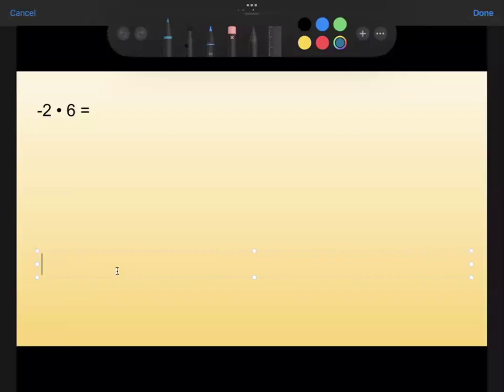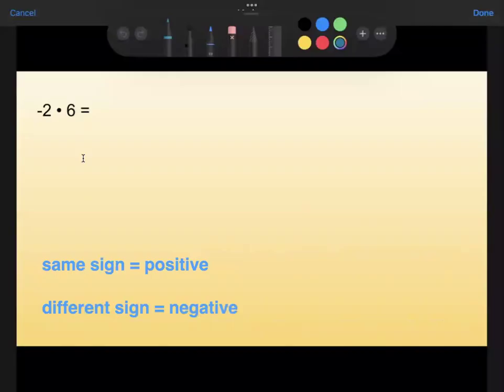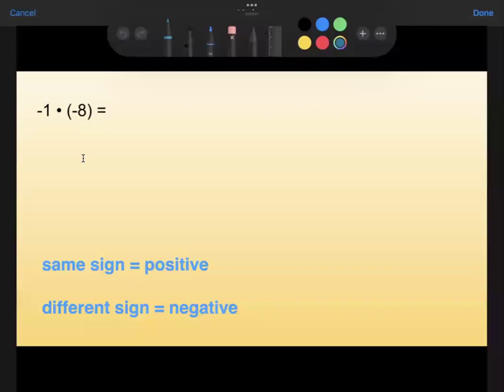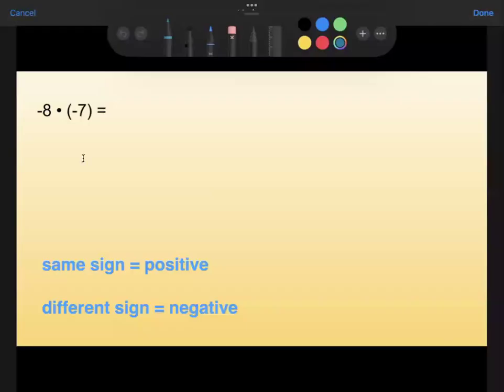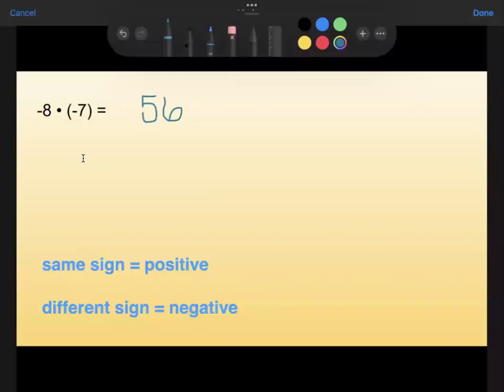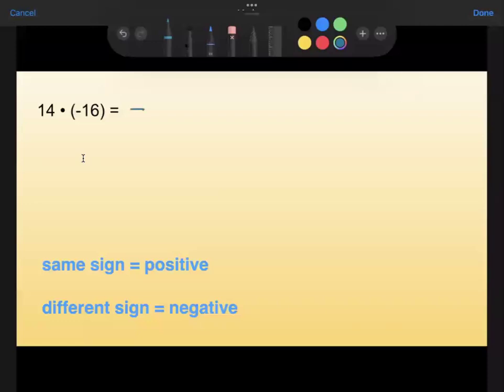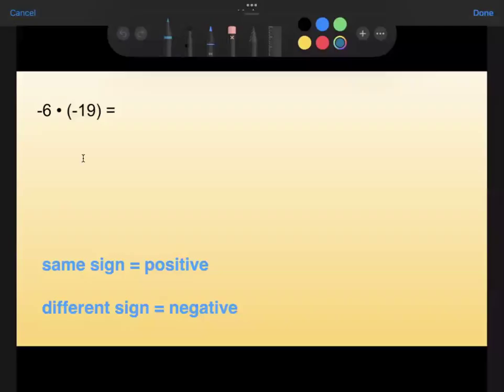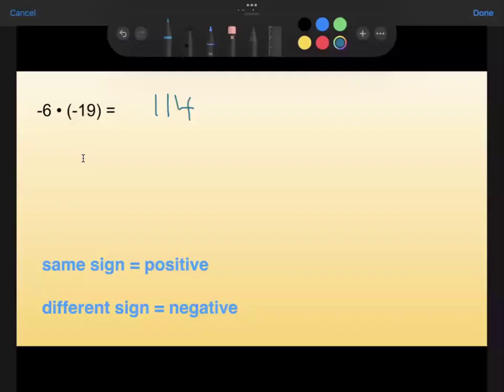7th Grade Math Multiplying Integers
This video shows how to multiply integers as typically taught in seventh grade math, and includes five worked examples.